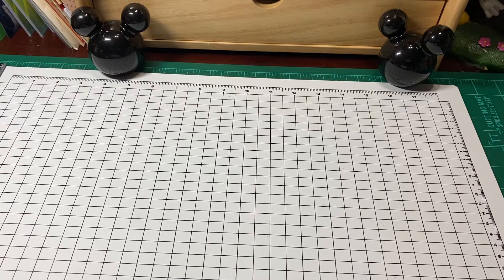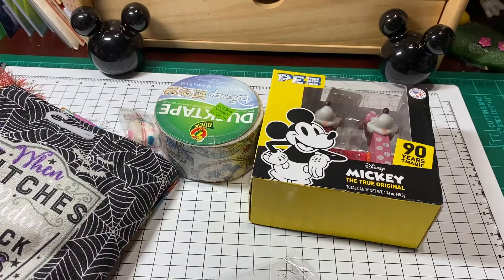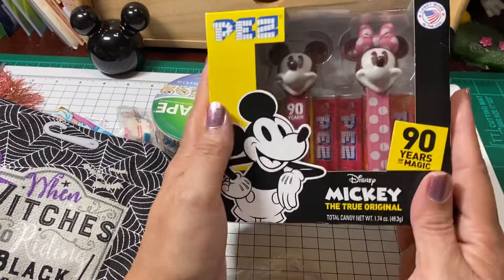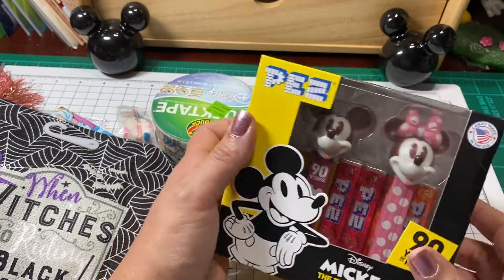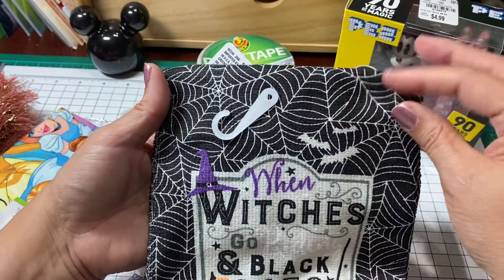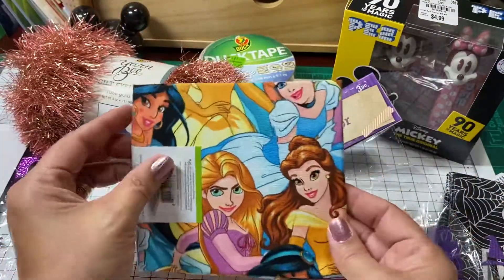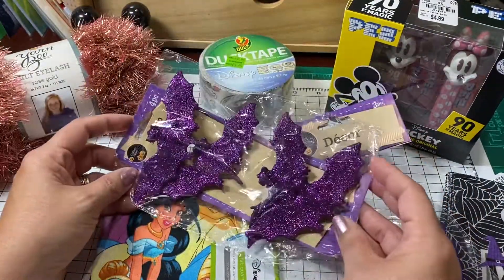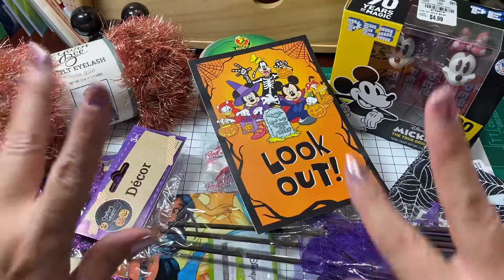Elisha Strikes Again🥰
Thank you so much Elisha for always thinking of of me 🥰🥰

# my crafty Hoplop

This video is for adults 18yrs and up.